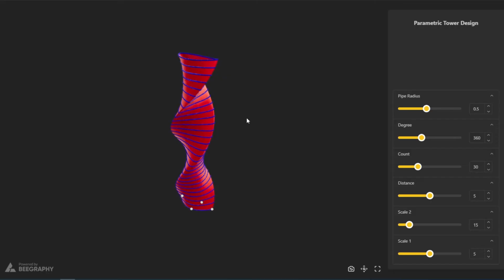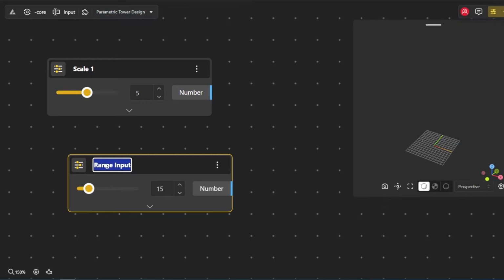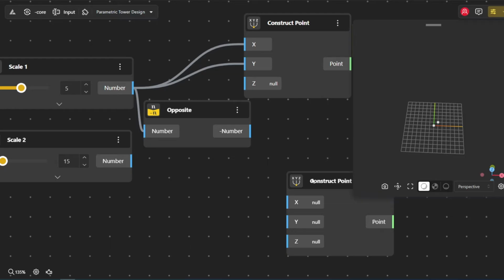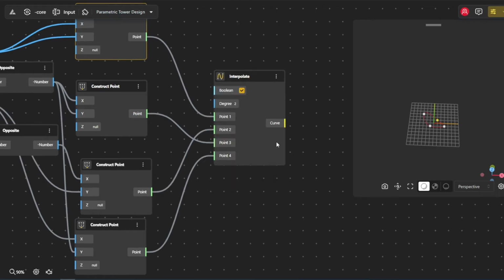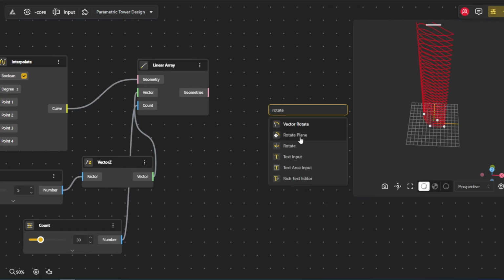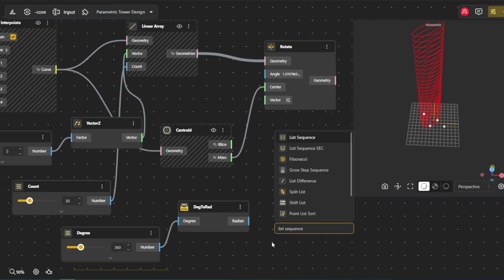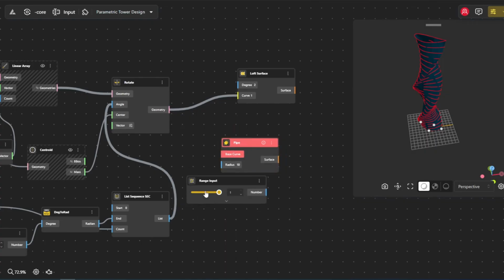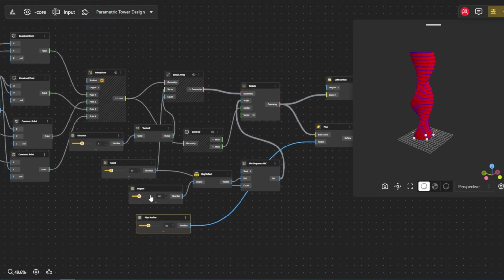Design a Customizable Twisting Tower in BeeGraphy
Learn how to design a unique, customizable twisting tower using BeeGraphy’s parametric modeling capabilities. Control parameters such as scale, twist angle, array count, and pipe radius for endless design variations. Perfect for architects, designers, and anyone exploring computational design on the cloud.